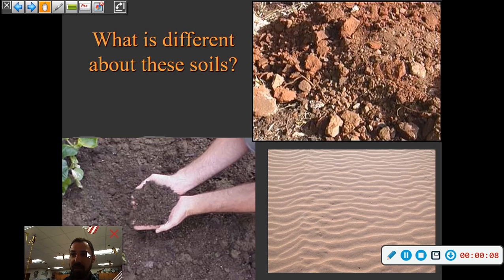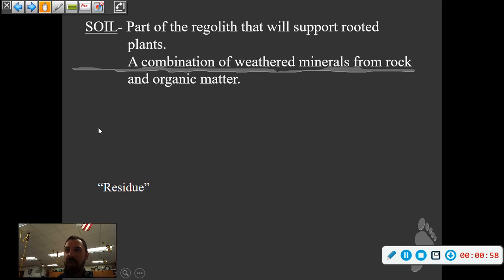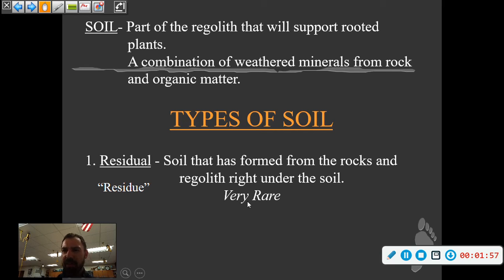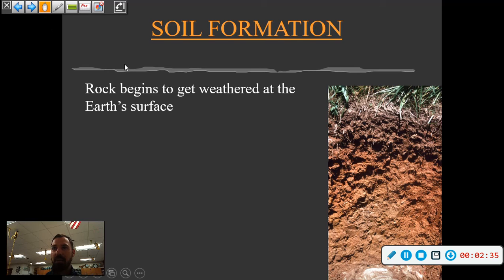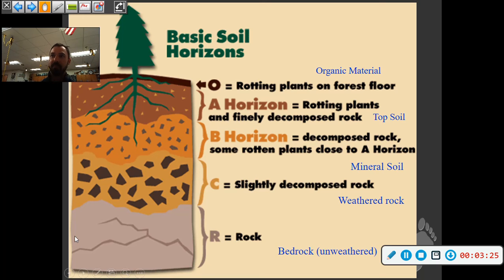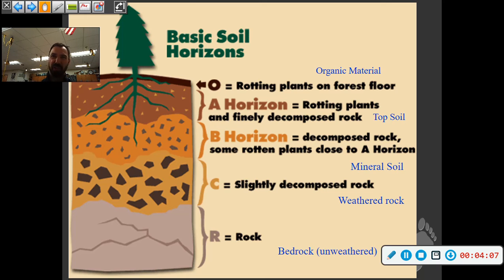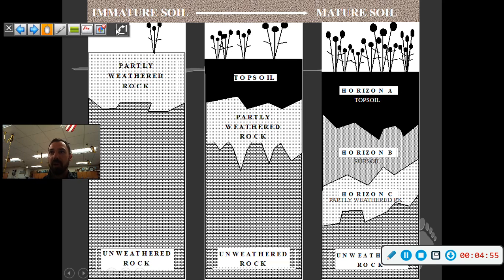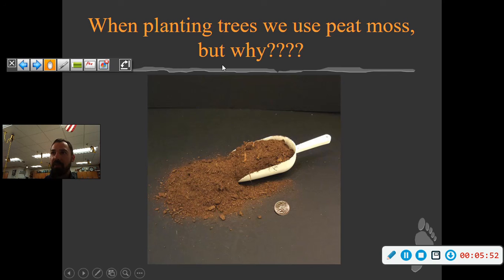Earth Science Notes 9-2 Soil